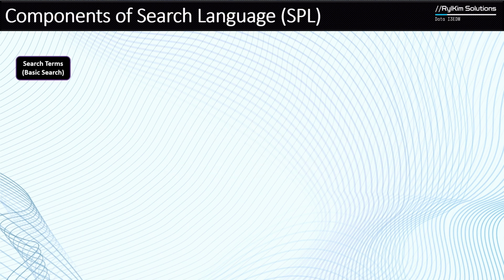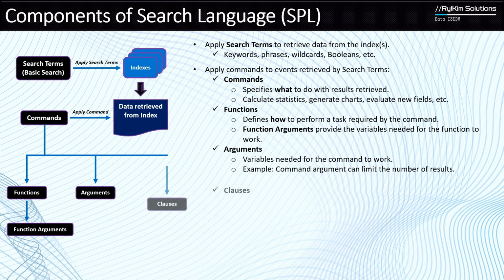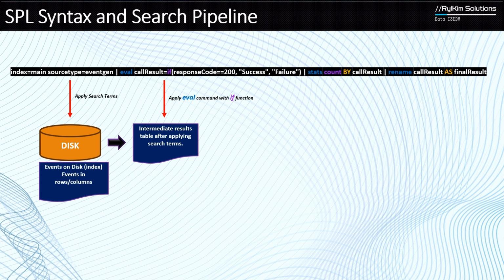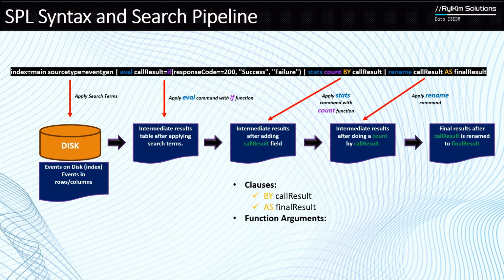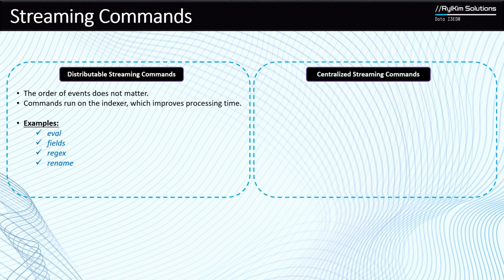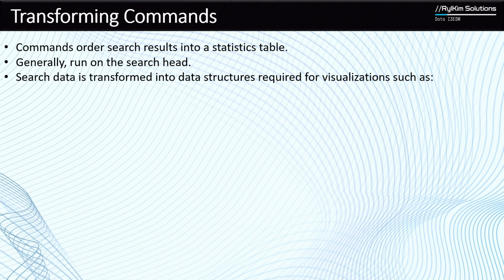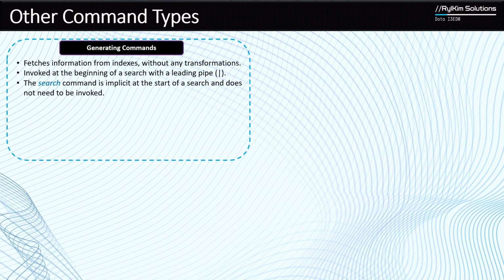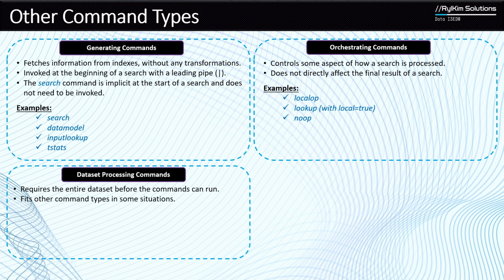Splunk Search Language Overview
This video provides an overview of Splunk Search Processing Language (SPL). This is the language used to perform search, analysis, visualizations in Splunk:

00:00 Introduction
02:13 Components of Search Language (SPL)
06:56 SPL Syntax and Search Pipeline
11:51 Streaming Commands
16:52 Transforming Commands
19:54 Other Command Types